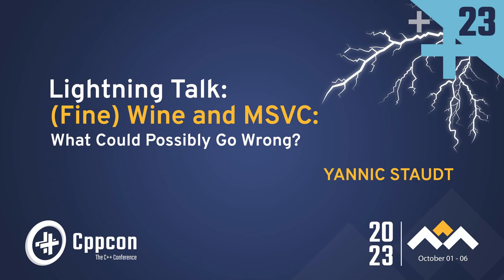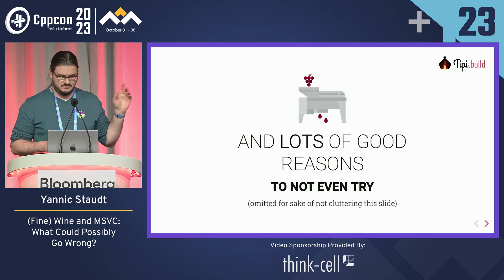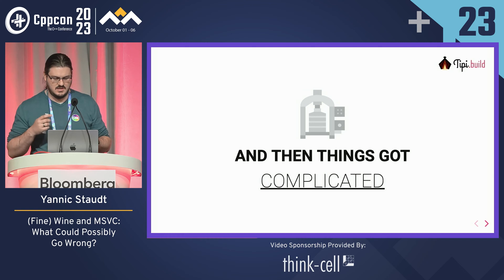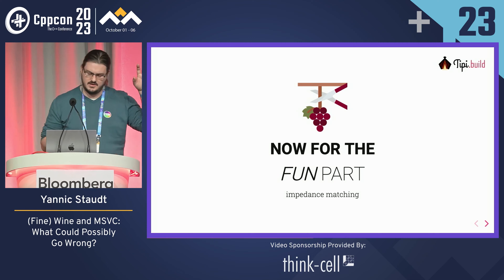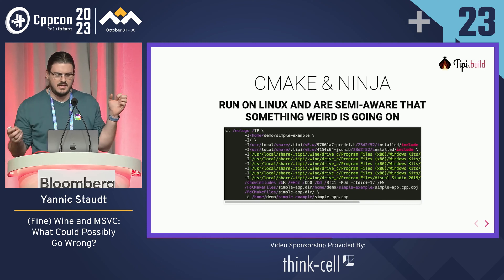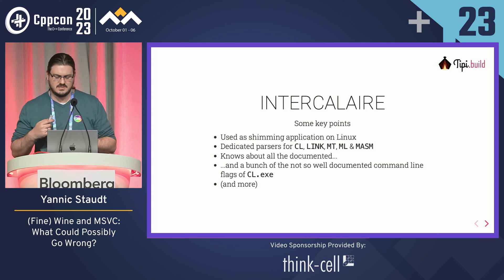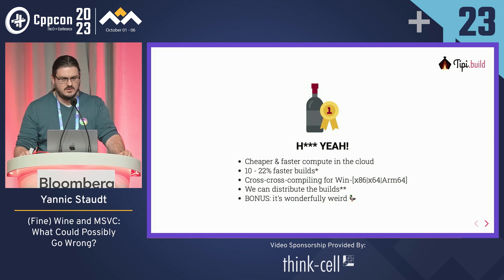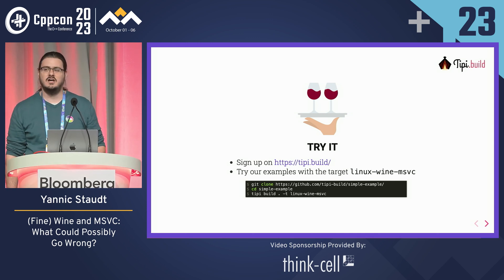Lightning Talk: (Fine) Wine and MSVC: What Could Possibly Go Wrong? - Yannic Staudt - CppCon 2023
A short story about wine, command line arguments, paths and what it takes to cross compile binaries for Windows targets on a Linux host using MSVC and why you might consider doing the same!

Yannic Staudt

Yannic is one of the co-founders of tipi.build, a hacker at heart and has written software for anything from 4 bit micros to distributed data processing systems.